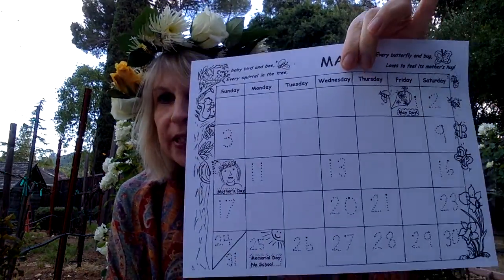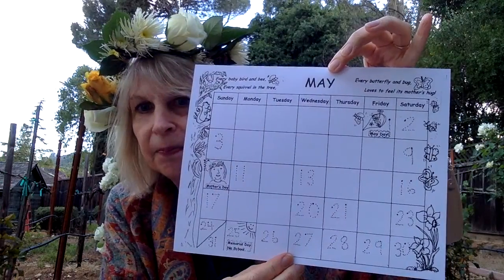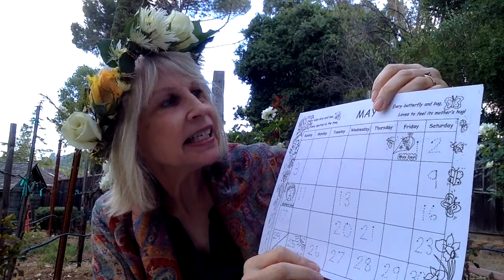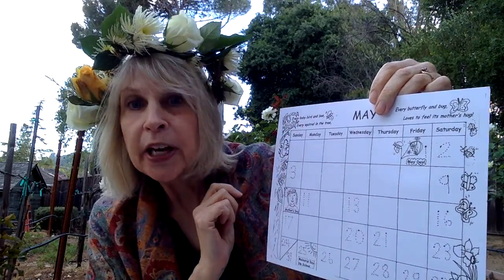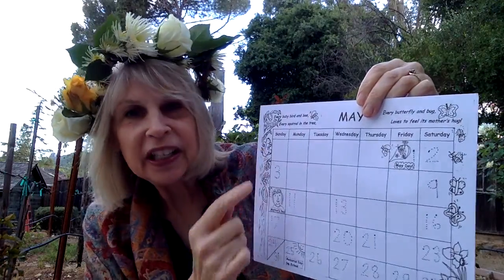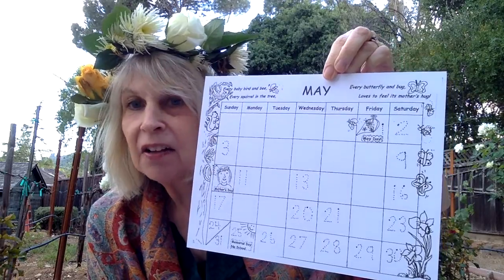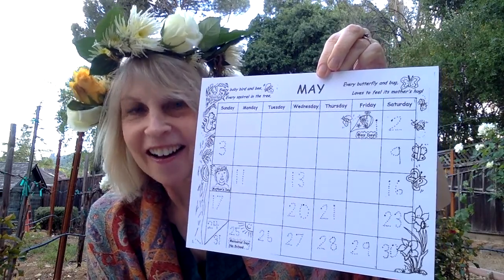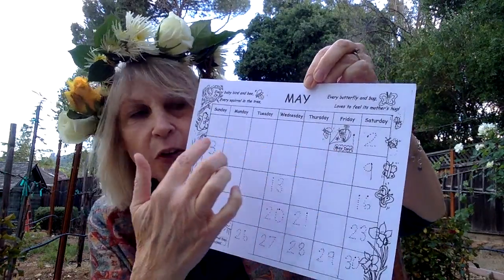May Day! Friday, May 1, 2020